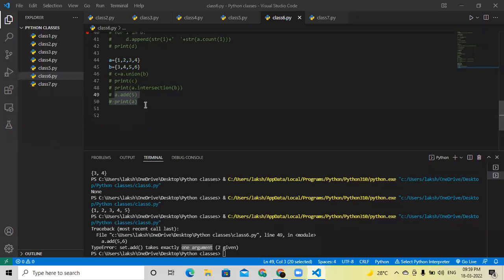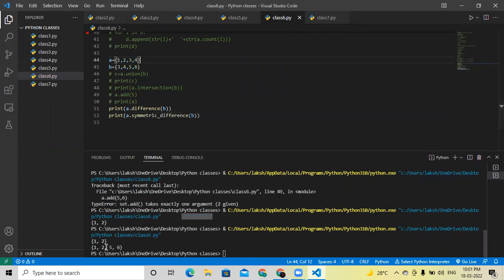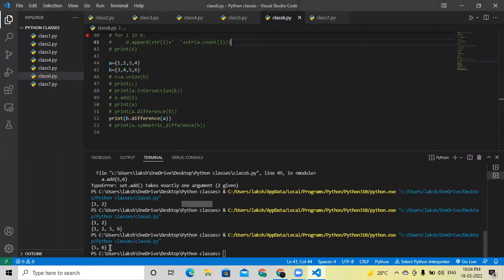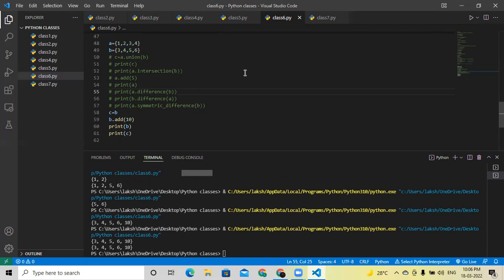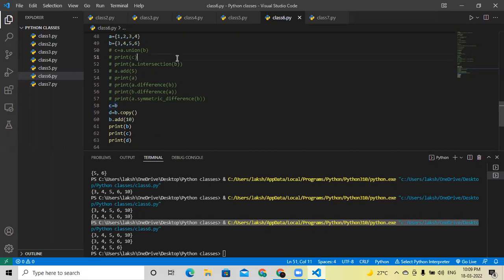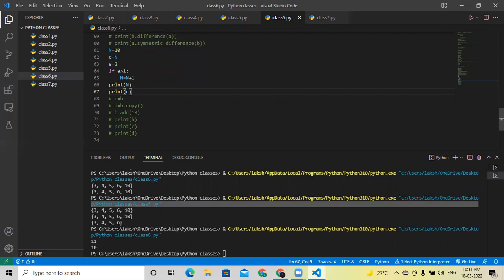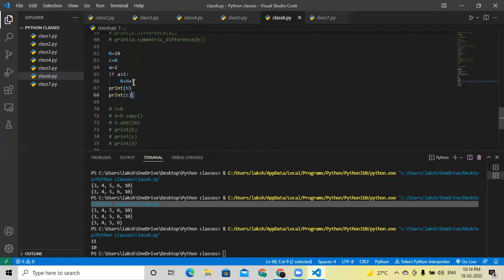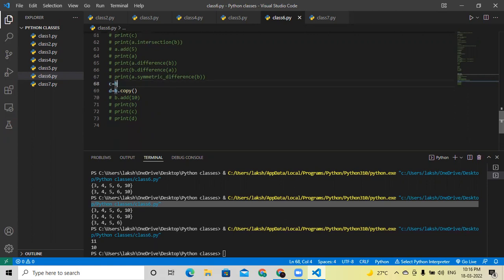PYTHON LIVE CLASS8